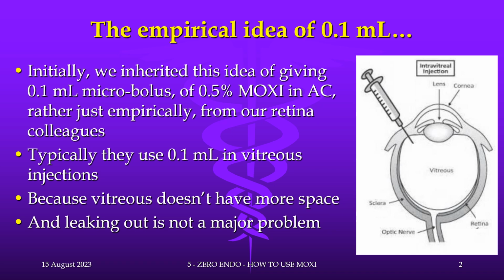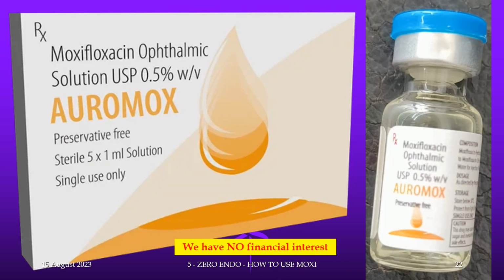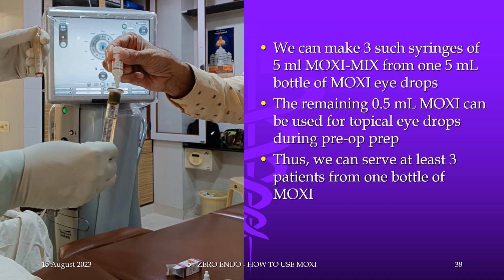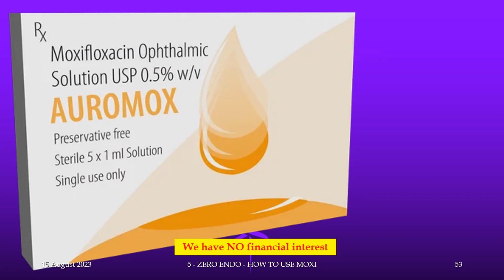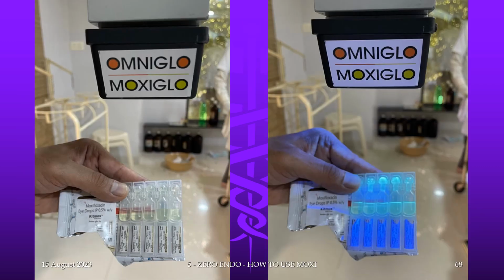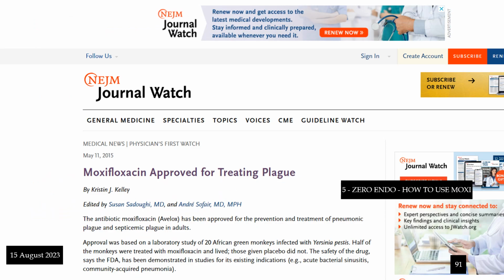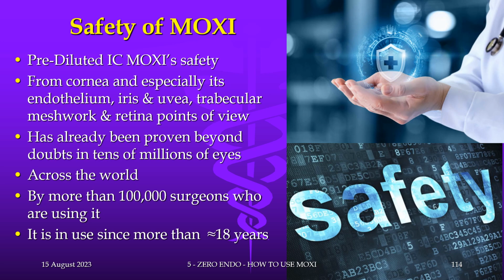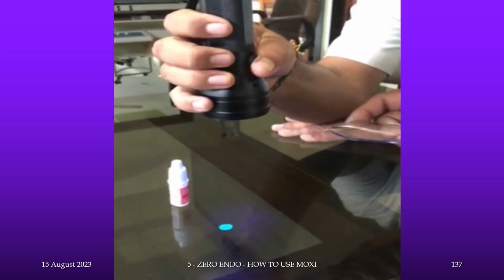Zero Endo-5-How to use Moxi safely with full efficacy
in this 38 minutes video, we will learn many new pearls of wisdom, about how exactly and accurately to use Moxifloxacin for intracameral prophylaxis without side effects and without loosing it's power and potency